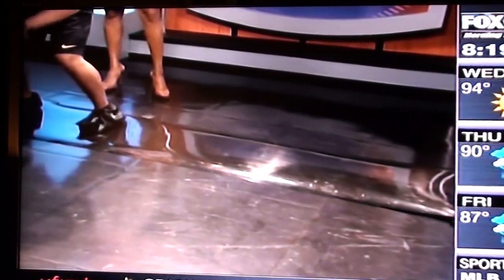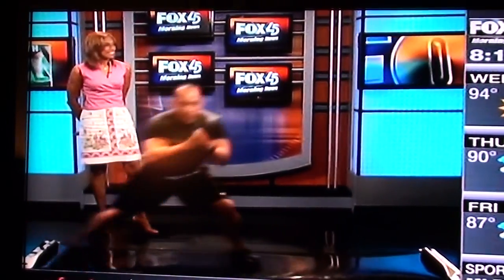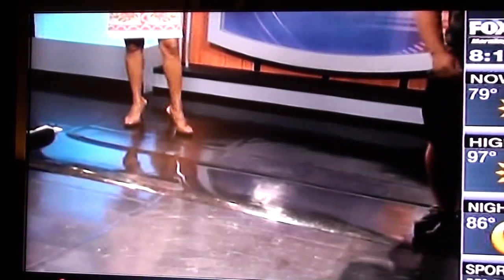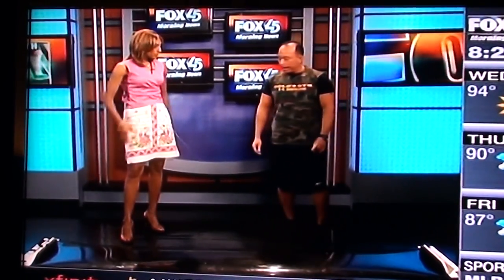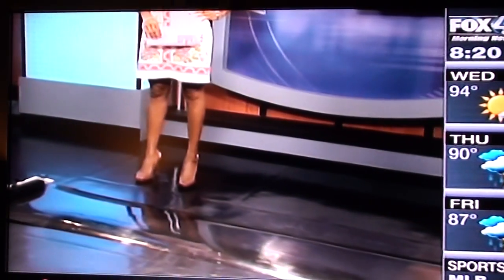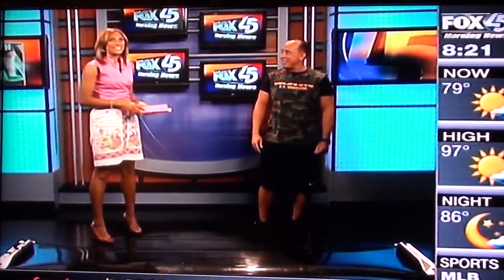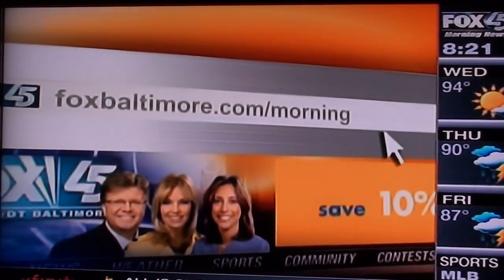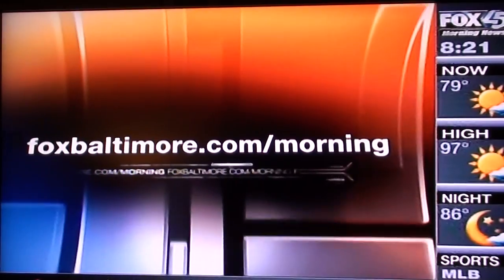TV fitness segment with DannyLee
Danny Lee doing fitness segment on Fox 45